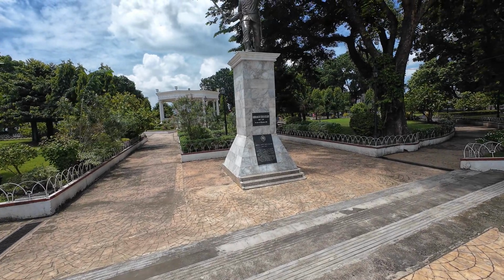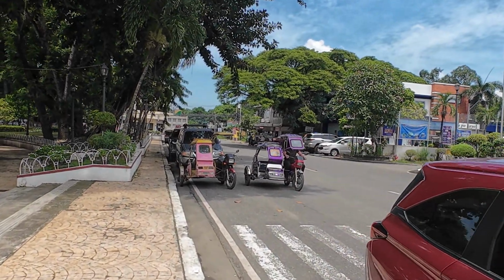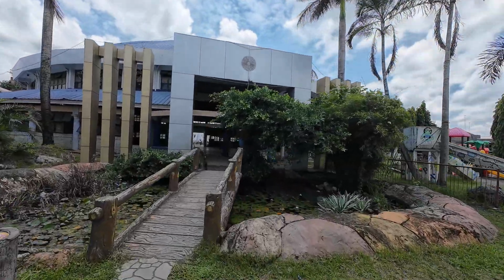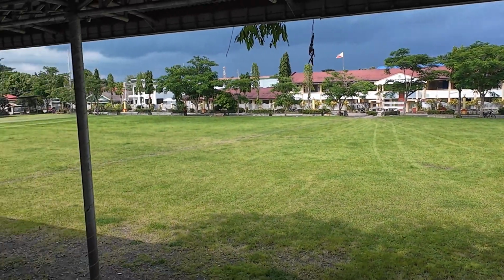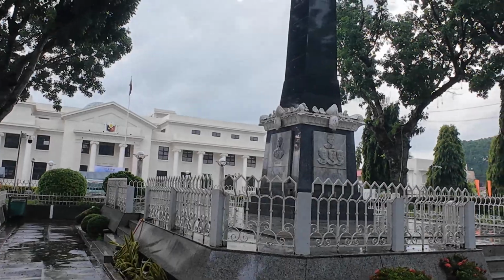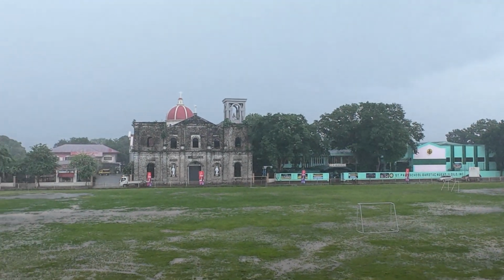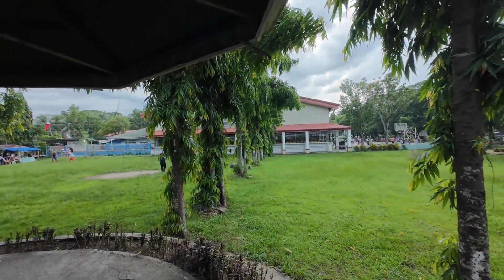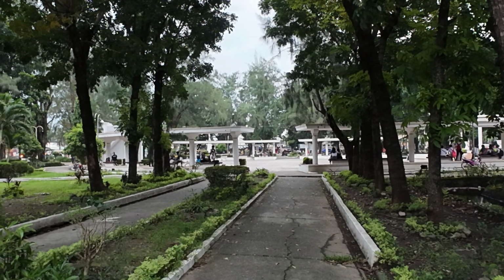Visiting NINE TOWNS outside ILOILO City, Philippines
Join us, as we visit nine different plazas outside Iloilo City.
From Sta. Barbara to Leganes we explore how different each town presents its plaza.

Locations:
- Sta. Barbara
- Cabatuan
- Janiauy
- Mina
- Pototan
- Barotac
- Dumangas
- Zarraga
- Leganes